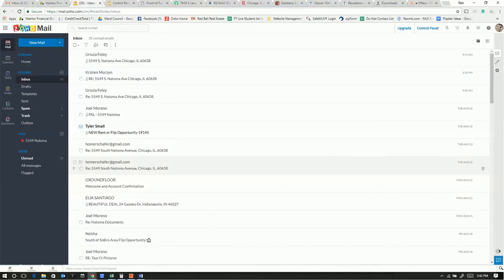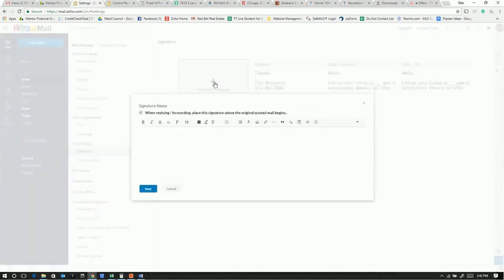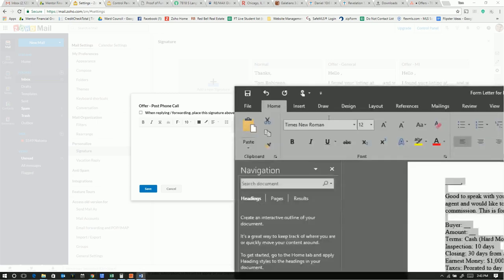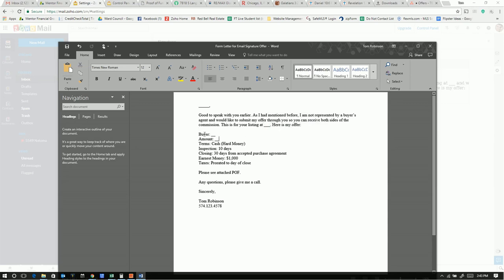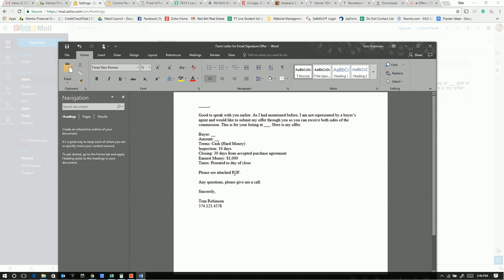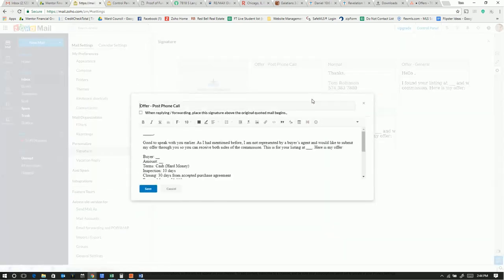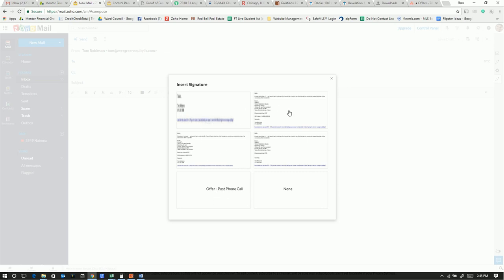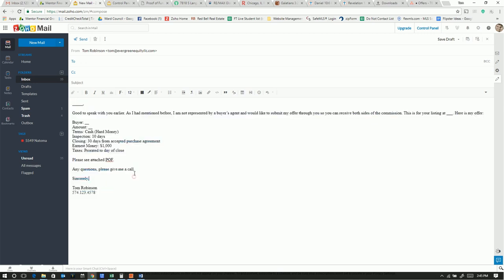Set up email signature in Zoho